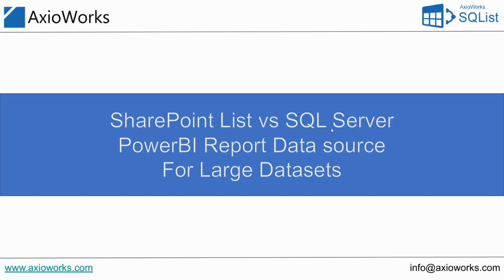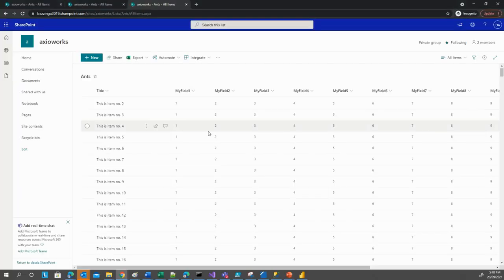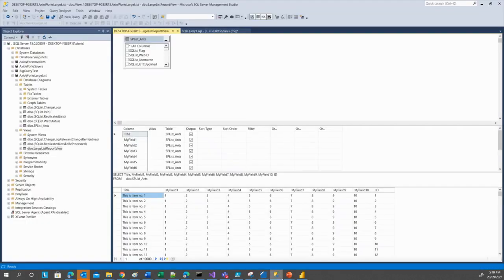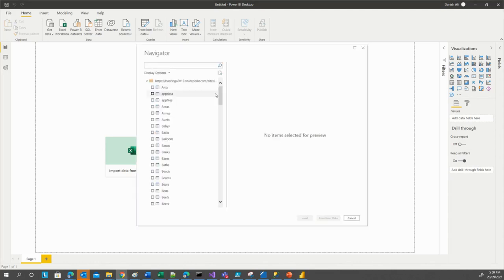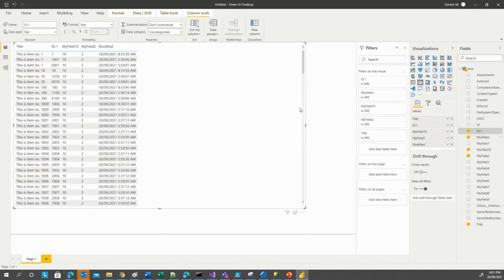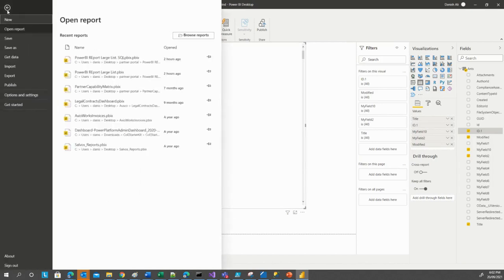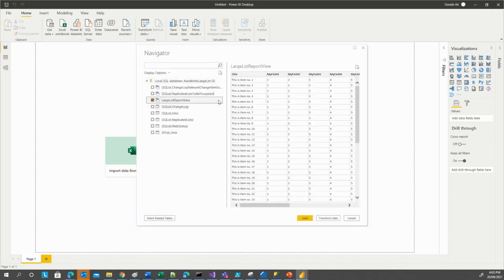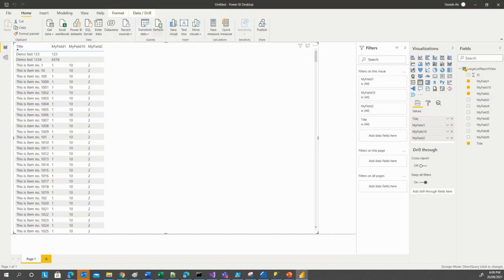SharePoint Online List vs SQL Server as Data Source in Power-BI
Lists are primarily used as a source of data storage in the world of SharePoint and in most scenarios these lists can grow really fast especially if we are dealing with transactional data or a large store of reference data. As the SharePoint List grows and eventually goes over 5000 items, it becomes what we call a Large List. Large lists have their fair share of obstacles most of which can be dealt with using list views and indexing columns however when it comes to reporting on these lists using a tool like Power BI there is no easy way to avoid the performance deficiency and the overhead.